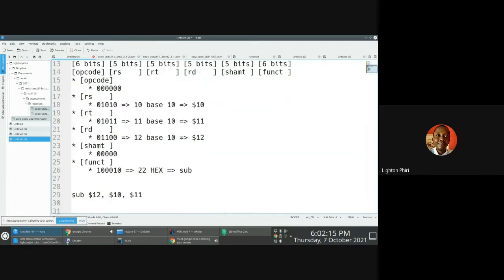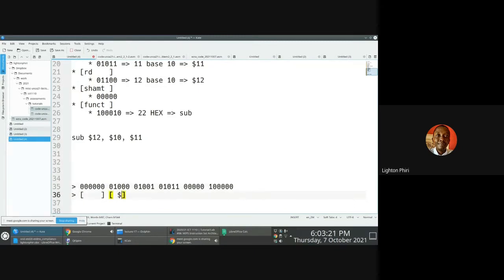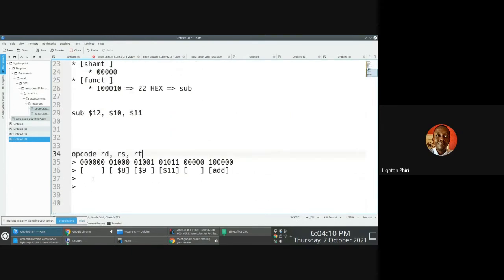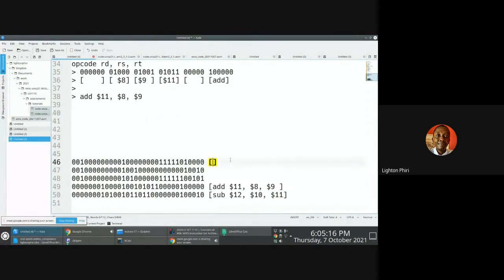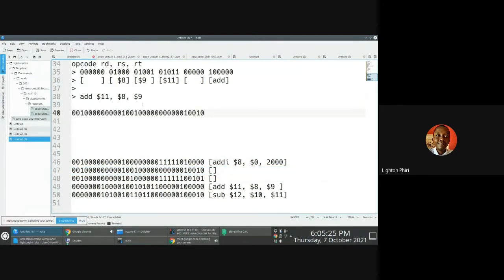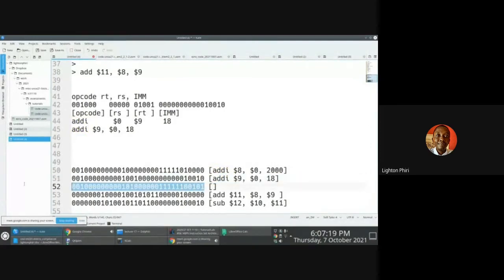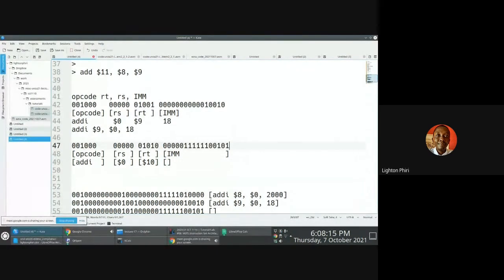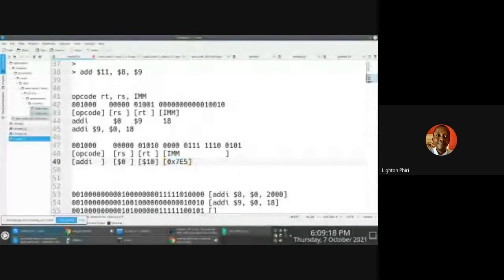How to Decode a MIPS Machine Code Program to MIPS Assembler